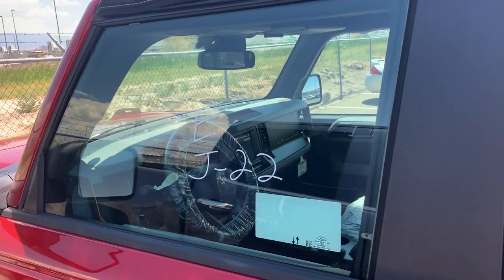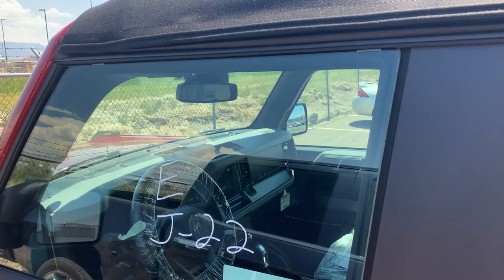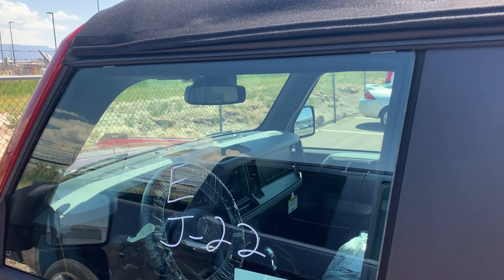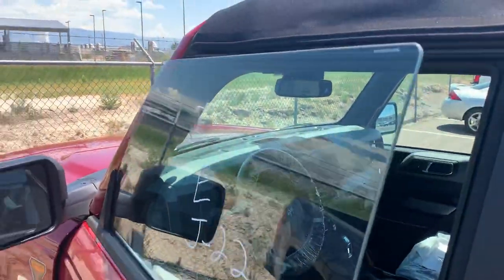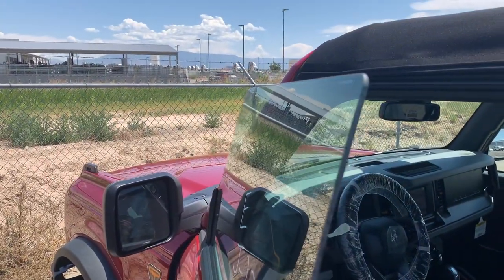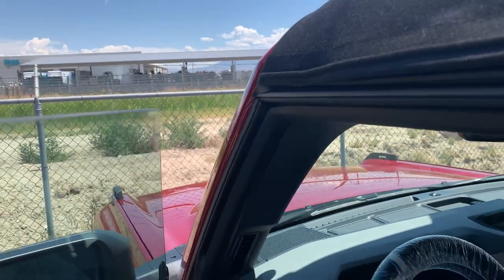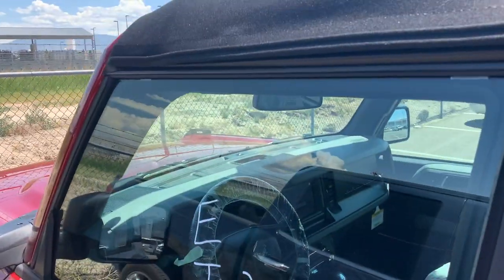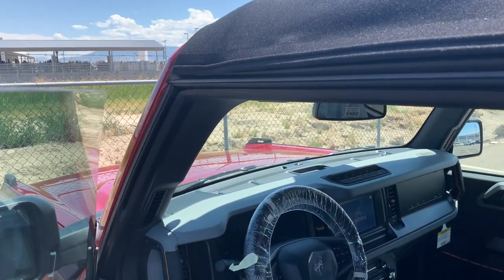2021 Ford Bronco Window Issue/Problem